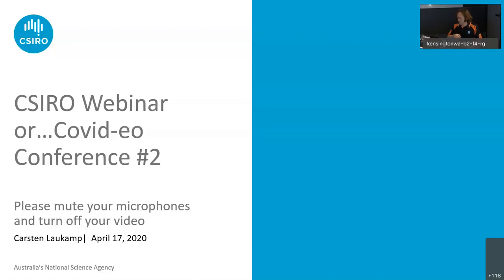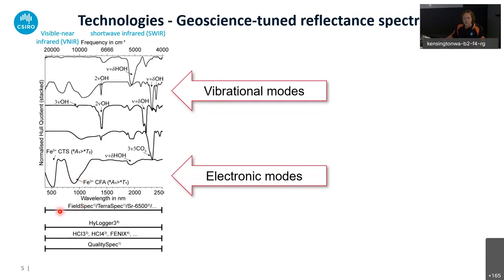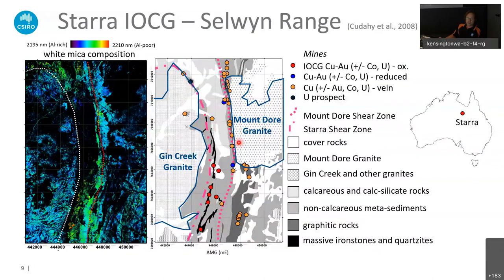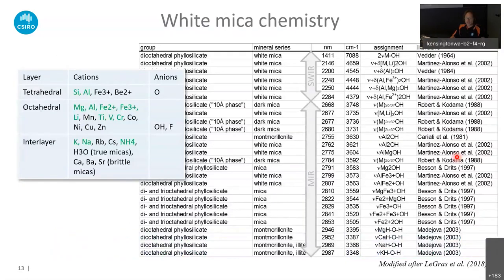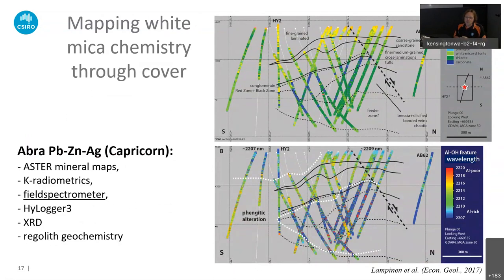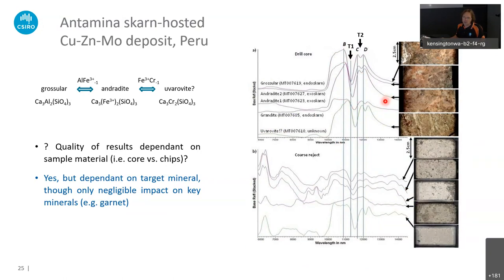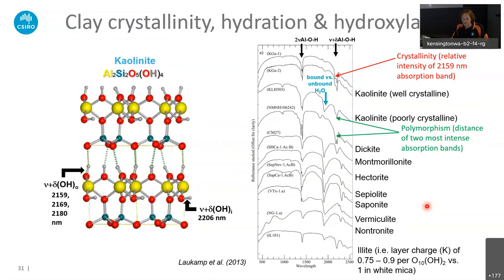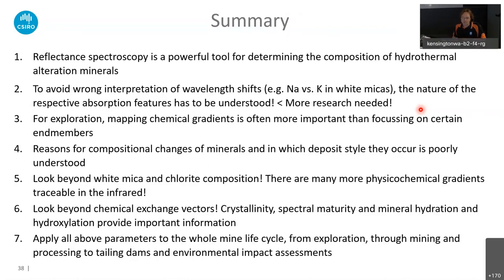CSIRO Co-video#2 Mineral composition trends in hydrothermal mineral systems from reflectance spectra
Dr Carsten Laukamp  presents based on the following abstract: Geologists analyse the composition of minerals to understand, for example, the evolution of hydrothermal mineral systems and to vector towards ore deposits. This presentation provides an overview of geochemical exchange vectors, as well as crystallinity indices and mineral hydration/hydroxylation that can be mapped using spectral sensing technologies from the microscopic to the regional scale. A number of case studies from regolith environments and hydrothermal mineral systems are presented to explore the applications of current and near-future spectral sensing technologies for exploration and mining.